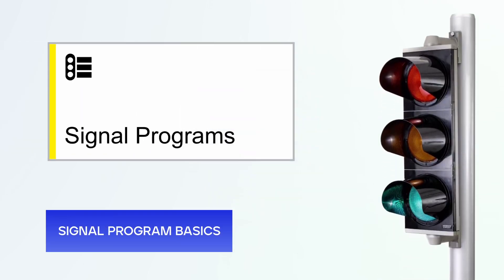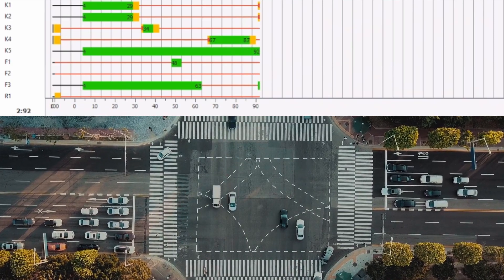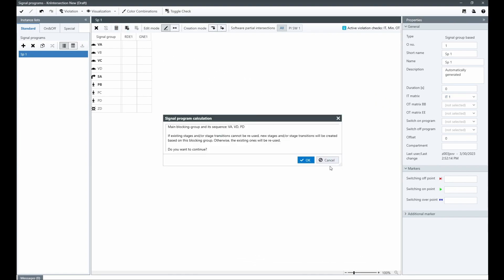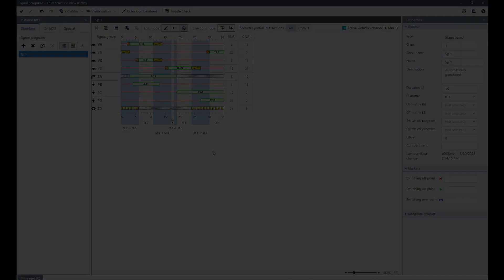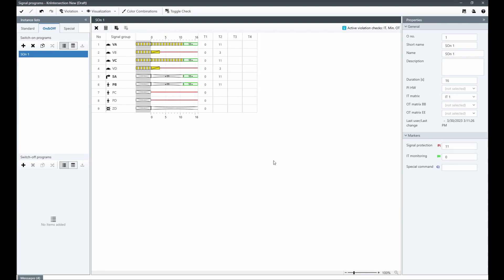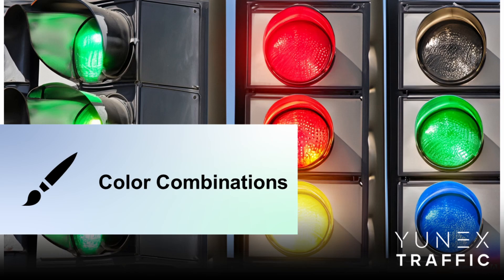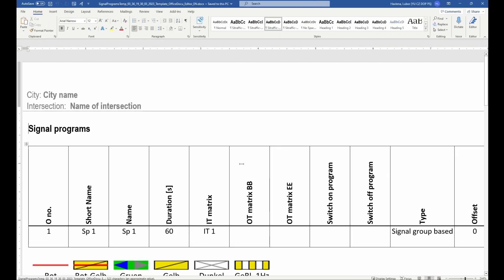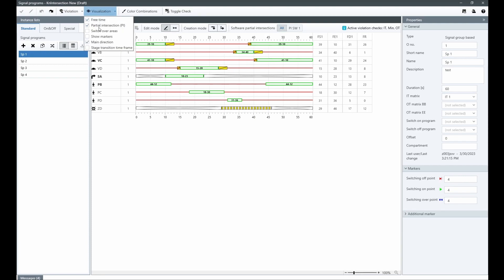New Signal Program Editor of our Urban Traffic Control Software Yutraffic Office 8.6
Yutraffic Office is a fully integrated traffic engineering work station, providing all necessary tools for optimum and seamless workflow – for operators, traffic engineers and service technicians.

The new version Yutraffic Office 8.6 comes with a new Signal Program Editor to enhance your traffic engineering experience! It includes:

✅ All program-related editors (standard / on&off / special signal programs) are now considered in one single editor.

✅ Contemporary and unified UI-design for comfortable and intuitive usage.

✅ User-input validations, auto-generation and smart pre-selections resulting in increased efficiency and quality.